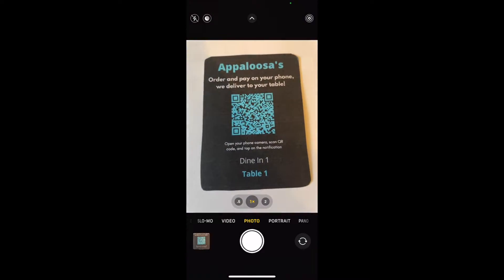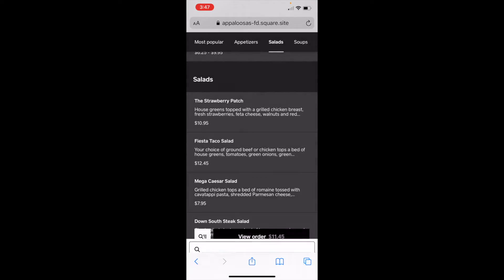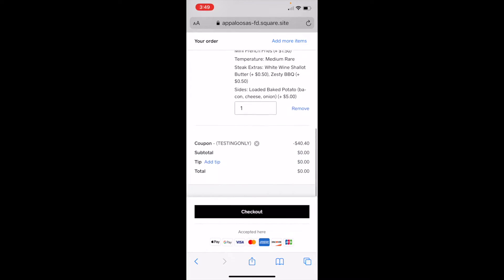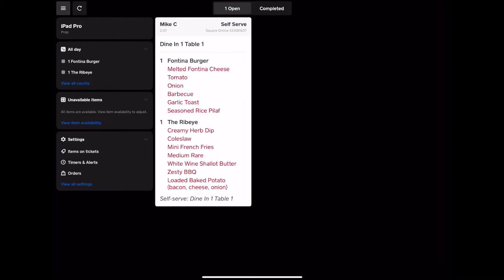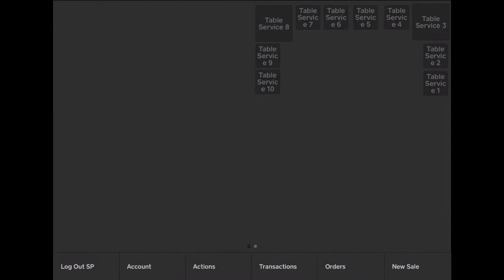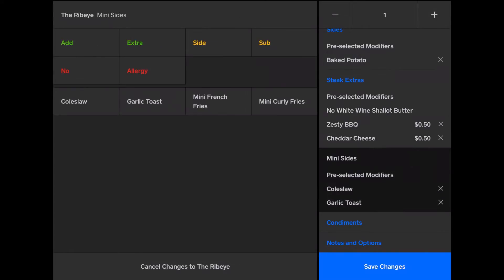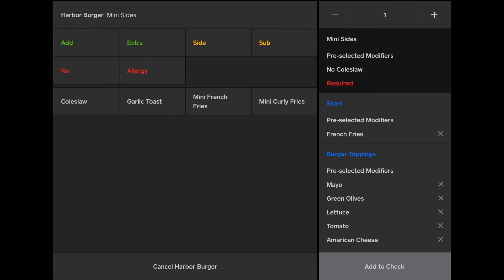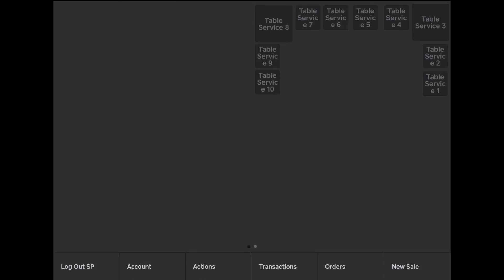109.1 Square for Restaurants Full Demo | Online Ordering, Self-Serve Ordering, KDS, POS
Products: Square for Restaurants, Square KDS

What's Covered:
1. Placing a self-service order online, using a table QR code
2. Viewing and fulfilling an order on the KDS + descriptions of a printed ticket system
3. Wait staff taking orders with the point of sale on mobile tablets or at fixed stations

Chapters:
0:00 Self-service ordering
4:43 Fulfillment, KDS, printed tickets
6:55 Point of sale staff view